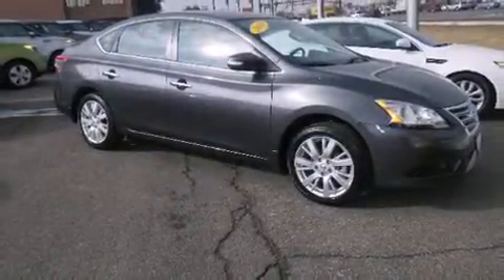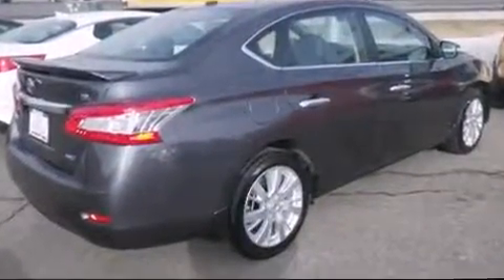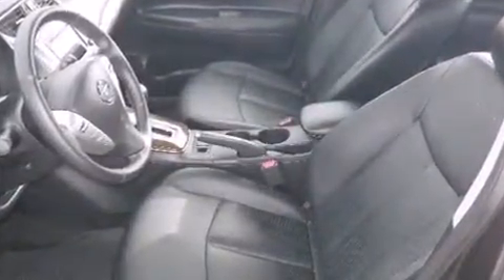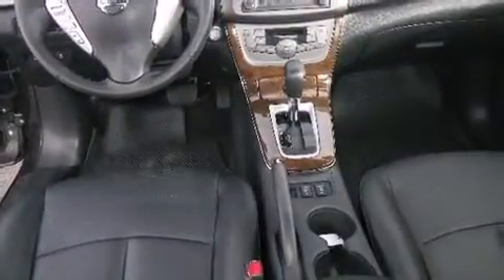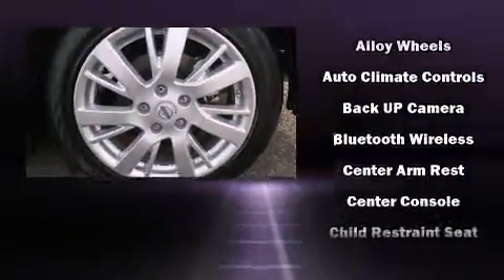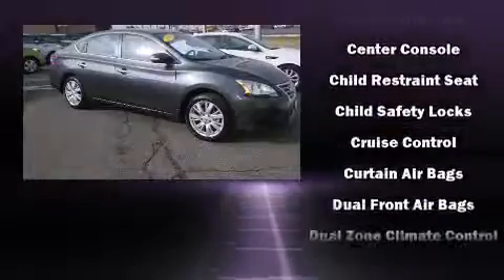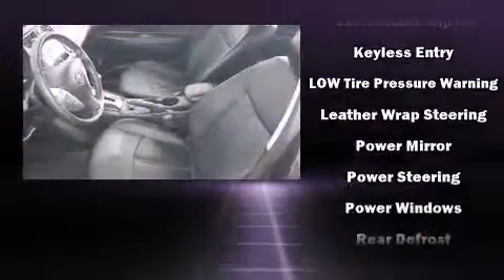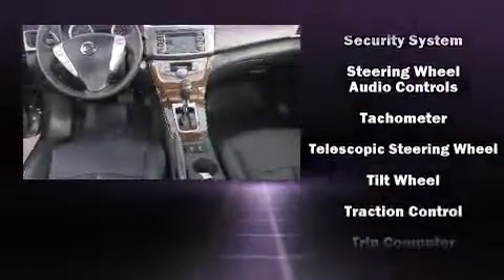2013 Nissan Sentra I4 CVT SL in Greenwood Village, CO 80112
Arapahoe Kia
9400 East Arapahoe

Step into the 2013 Nissan Sentra. This 4 door, 5 passenger sedan still has fewer than 5,000 miles! Smooth gearshifts are achieved thanks to the efficient 4 cylinder engine, and for added security, dynamic Stability Control supplements the drivetrain. Top features include front fog lights, variably intermittent wipers, an outside temperature display, front bucket seats, power door mirrors and heated door mirrors, power windows, cruise control, and a split folding rear seat. Nissan also prioritized safety and security by including: dual front impact airbags, front SIDE impact airbags, traction control, brake assist, a panic alarm, and ABS brakes. This car was designed with safety in mind, allowing you to drive with even greater assurance. We have a skilled and knowledgeable sales staff with many years of experience satisfying our customers needs. We'd be happy to answer any questions that you may have. We are here to help you.